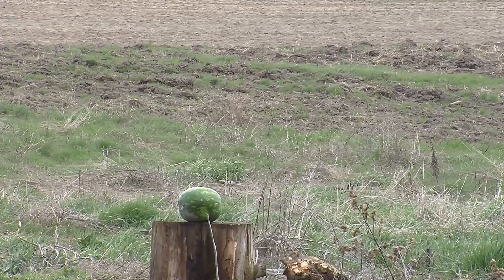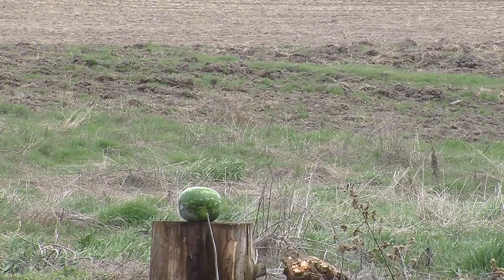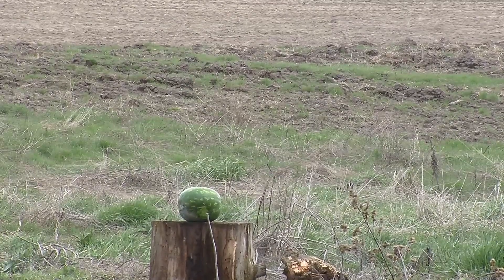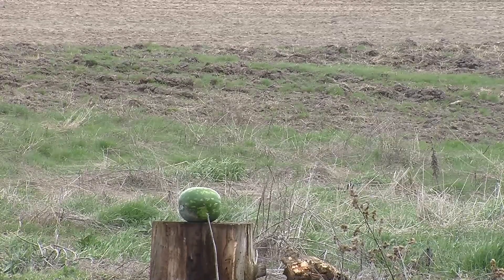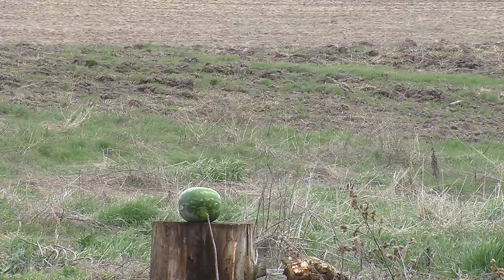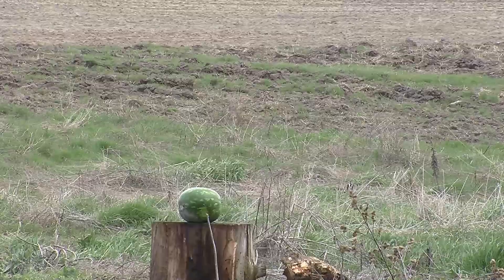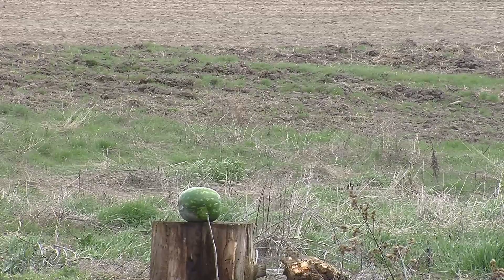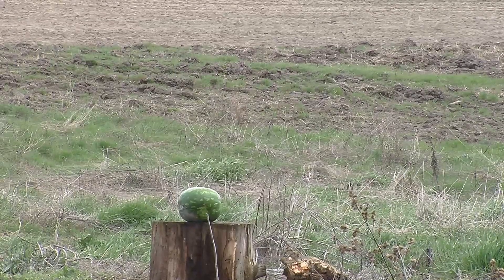Tannerite Tuesday Watermelon Explosion backcountryaddictions style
Tannerite Tuesday Watermelon Explosion backcountryaddictions style. This has been a fun learning curve to get these videos edited and up online for you. We appreciate you allowing us to do this and supporting us.